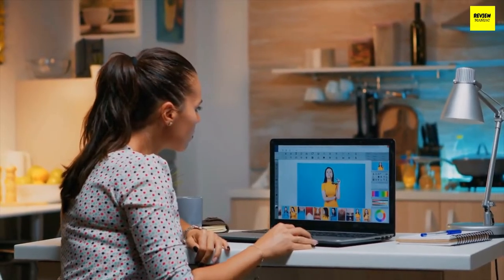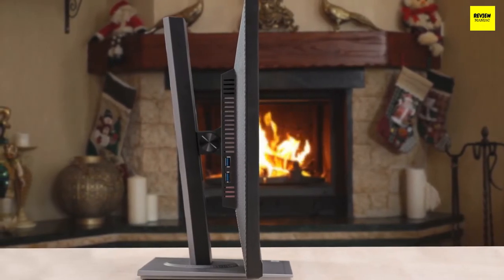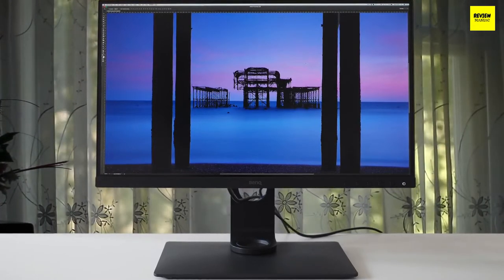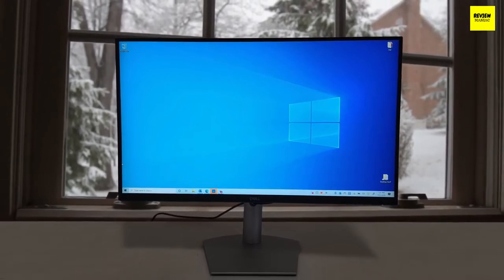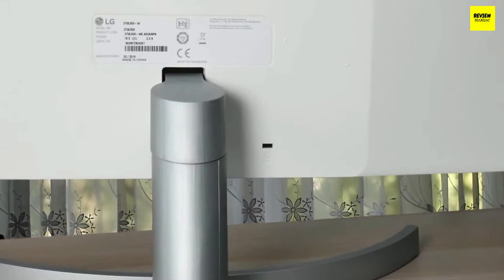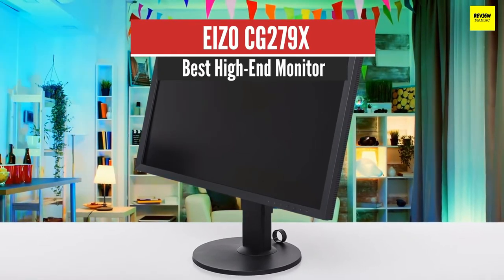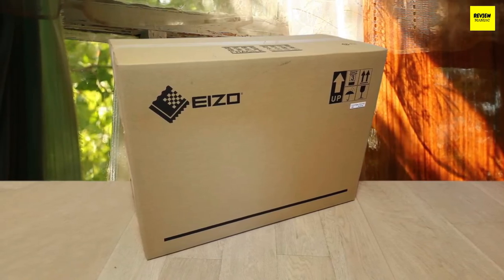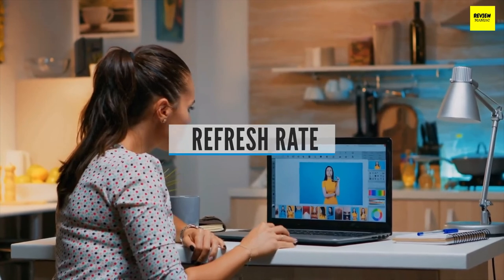5 Best Display Monitor in 2024 | For Video Editing, Music Production & Macbook Pro (Buying Guide)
Links to the Top 5 Best Display Monitor in 2024 For Video Editing, Music Production, Macbook Pro & Gaming are given below:

► 5. ASUS ProArt Display PA278QV 27” WQHD

► 4. BenQ SW271C 4K Photo & Video Editing Monitor

► 3. Dell S2721Q 27 Inch 4K UHD Monitor

► 2. LG 27UL500-W 27-Inch UHD

► 1. EIZO CG279X-BK ColorEdge Graphics Monitor

Today we listed the 5 best Display Monitor in 2024 for Gaming, Video Editing, Music Production & Macbook Pro etc.  in 2024. While many PC components are still suffering depressing shortages, performing a screen upgrade is one of the most accessible and most impactful changes you can make to your gaming rig at the moment.

Below, we list the best computer monitors across various categories, from gaming to budget 4K and HDR.

But before diving into the deep end in a quest for the best computer monitor for you, there are a few basics that we'll cover first.

What’s your monitor’s purpose? If it’s gaming, you’ll generally want something with a high refresh rate (ideally 100Hz or more), low response time and AMD FreeSync or Nvidia G-Sync for fighting screen tears at low framerates. For general use, look for high contrast, and for creative work prioritize color accuracy.

What resolution do you want? More pixels means a sharper image. No one should be buying anything under 1080p/FHD (1920 x 1080) these days. But if your budget can handle it, 4K is as sharp as it gets at a reasonable price. Many gamers find 1440p/QHD (2560 x 1440) a good compromise between price and high-refresh-rate performance.

Contrast and color: We consider contrast the most important factor in image quality, with 1,000:1 being solid. Color errors are particularly important avoid for content creators, and anything with a Delta E (dE) greater than 3 may show visible errors.

Panel tech: When it comes to image quality, TN - IPS -VA. VA monitors typically still have better contrast than even the best IPS panels, although IPS panels are also known to be very colorful.

What size do you want? These days, 24-inches is on the small side and 27 inches is mainstream, while 32-inches is a good large size for those on a budget. Anything bigger than 43 inches probably won’t fit on a regular desktop. For portable monitors, stay in the 17-inch range or under. Anything bigger isn't really all that portable.

I made sure I listed the best display monitor For  in 2023 for cheap and budget option so that everybody can afford them. Even you are looking for best display monitor under $400, $500, $600, or $700 or $1000 dollars, then you won't be disappointed because I listed items on this category too.

I hope you liked this video about Display monitor Comparison, Features and Buying Guide.